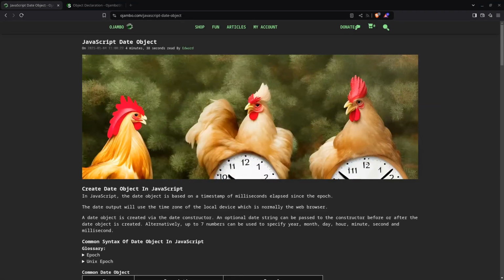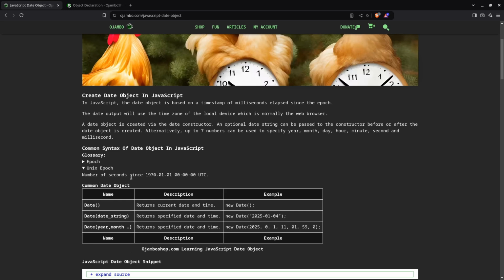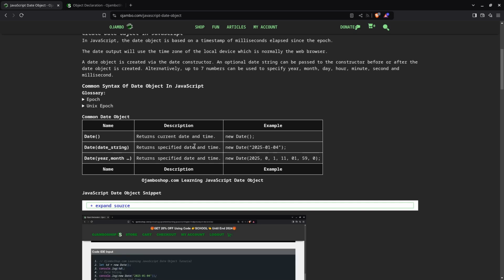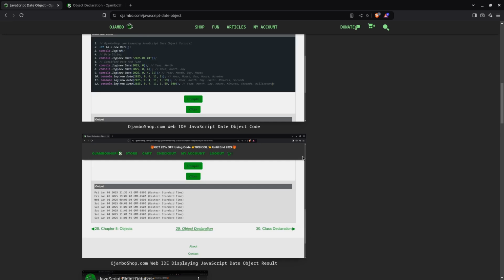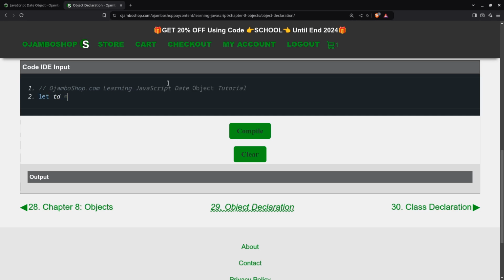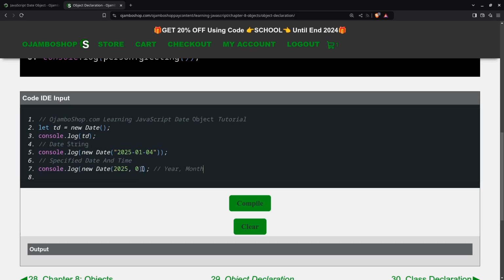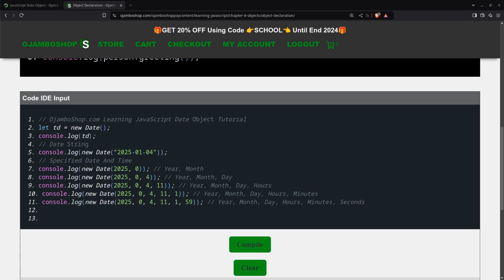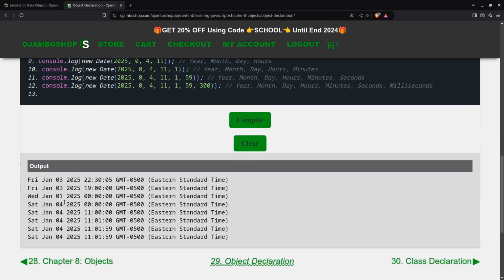JavaScript Date Object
JavaScript makes it easy to use the date object.
Use the date object to display the current date or a specified date and time.